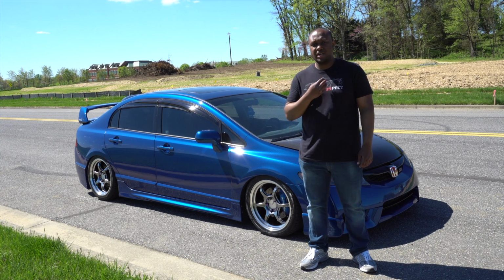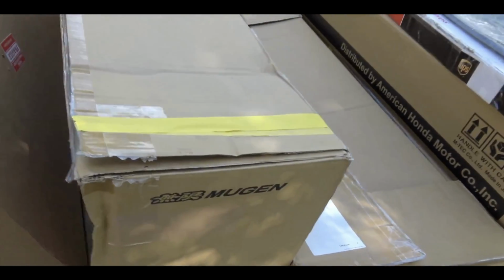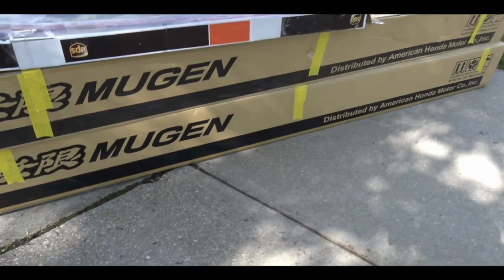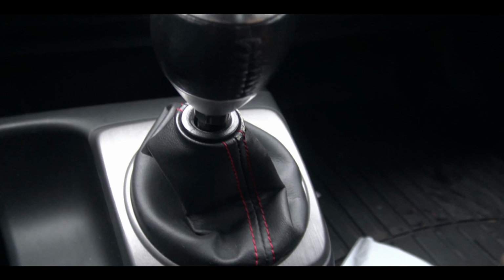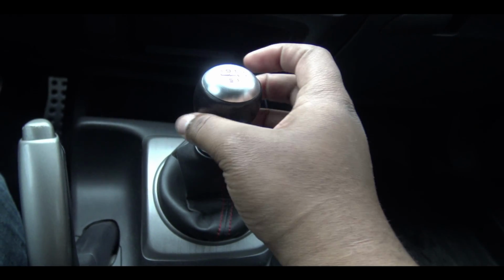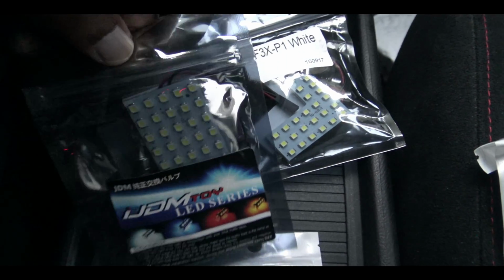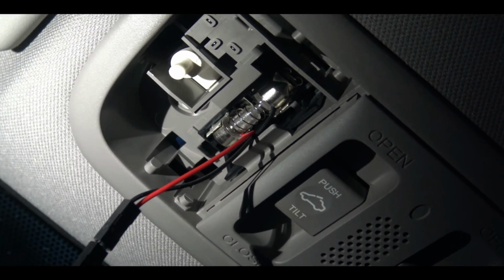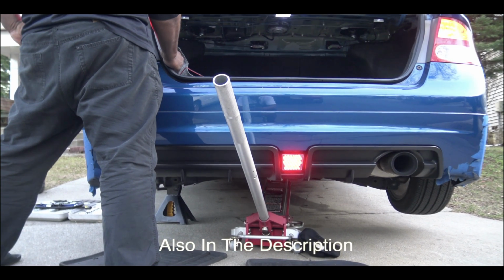INSANE 8THGEN HONDA CIVIC SI FA5 MUGEN CAR BUILD TRANSFORMATION! 🔥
What's up Everyone, Welcome Back!

In the video I show the transformation of my 2011 8thgen Honda Civic Si from stock to transformed into an insanely modified car build.